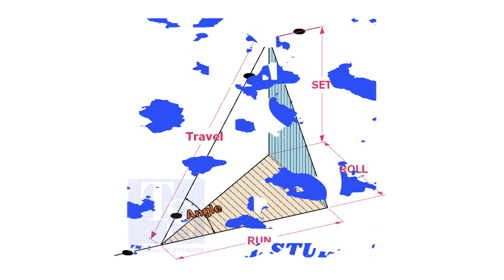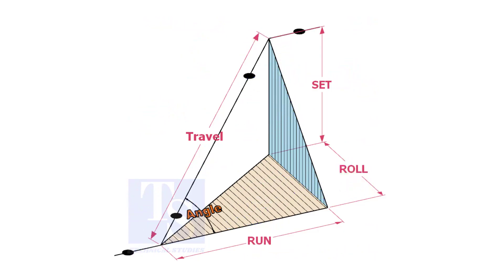Piping Double Roll Offset Calculations.